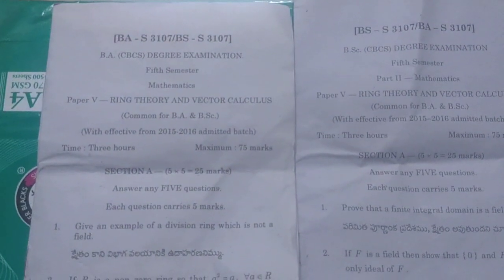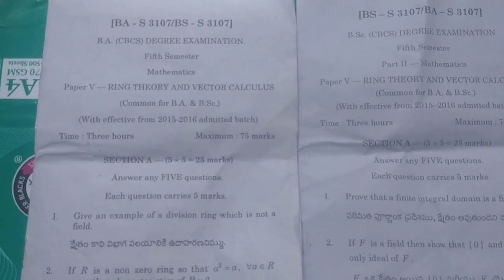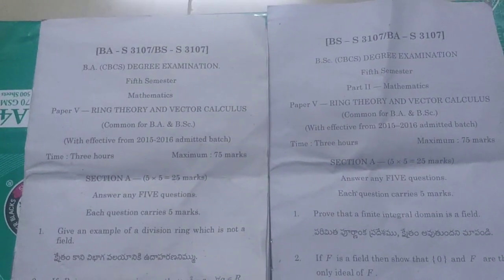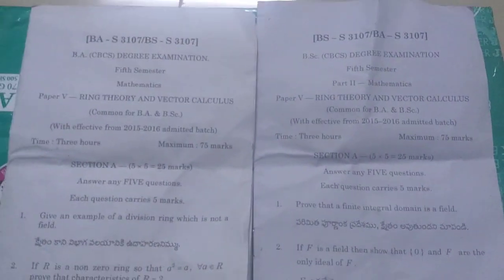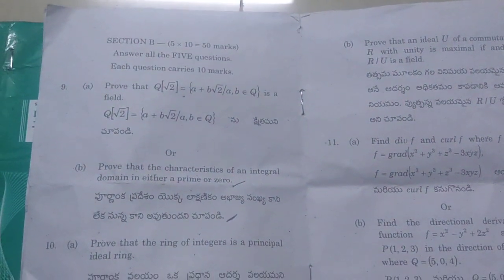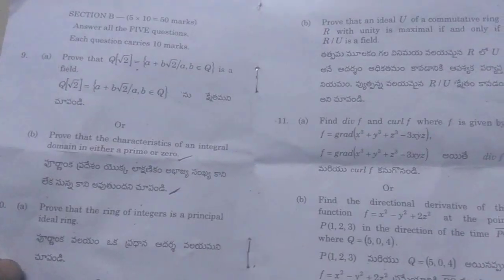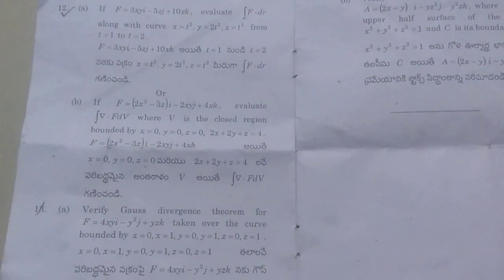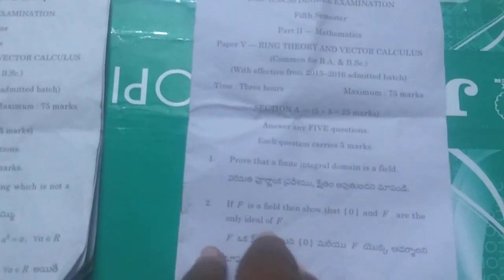AU degree 5th semester mathematics paper comparison previous papers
AU mathematics ring theory and vector calculus